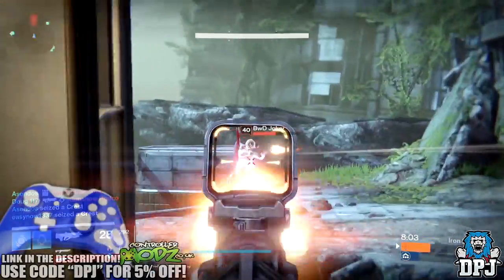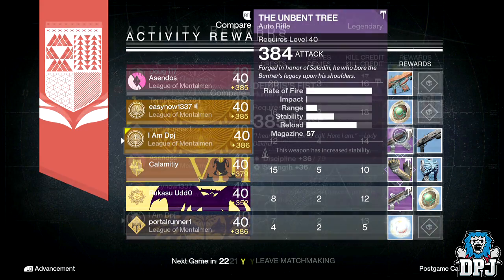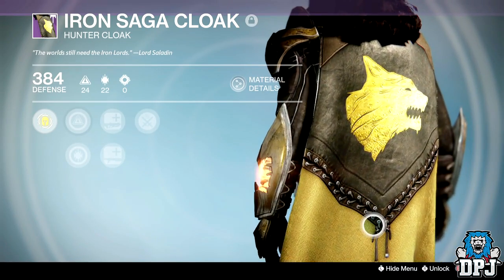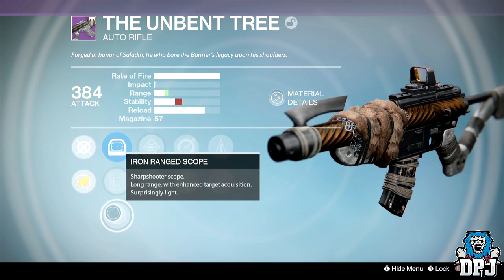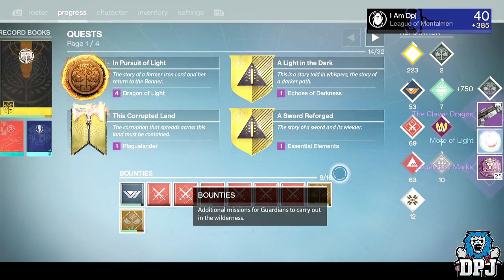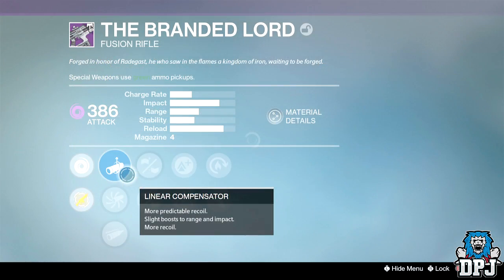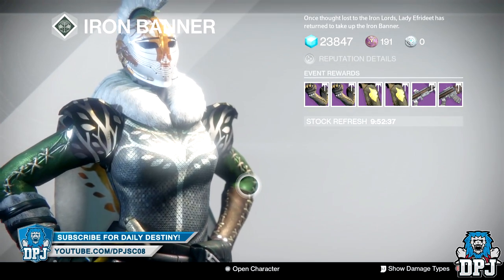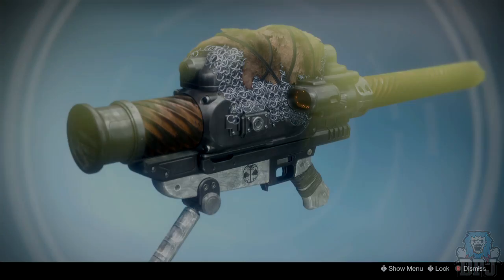Destiny: AMAZING Year 3 Iron Banner Rank 5 Loot Rewards!